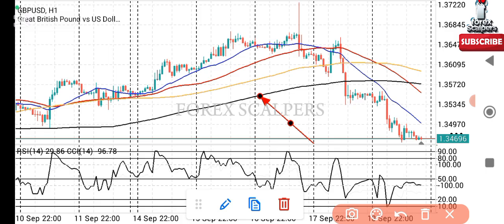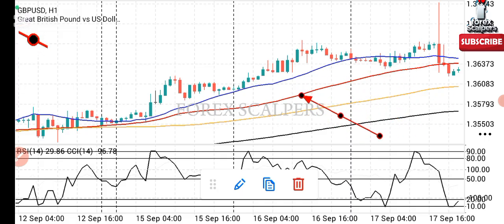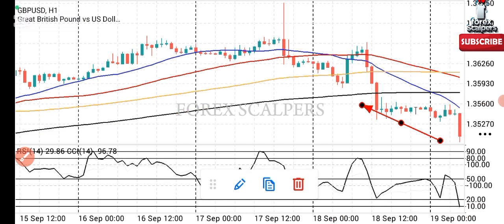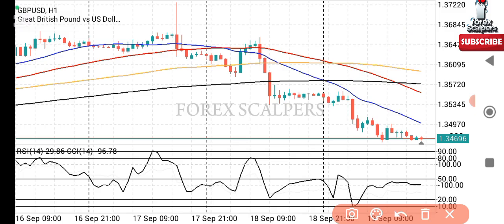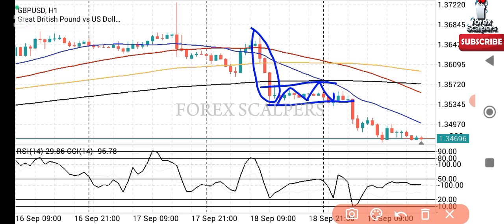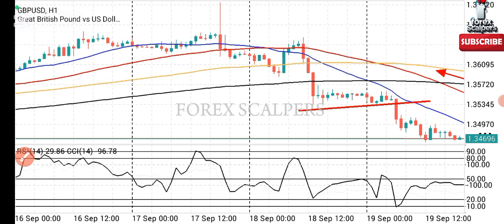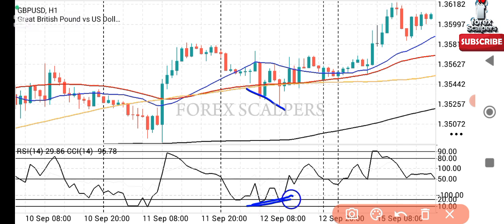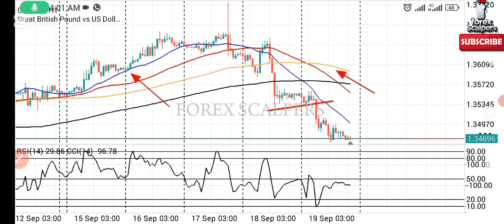Moving Average SECRETS Used By Institutions - Simple And Proven For Beginners Forex Trader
In this video I will be revealing the secrets of Institutional Moving Average Trading Strategy relative to Pullback Point of Interest (entry point/zone and level)

You will discover why most retail traders fail in using the Moving Average in isolation and learn the exact way to trade signals for high probability trade using the Moving Average Strategy.

This video moves beyond simplistic crossover theories and focuses on a robust methodology for reading the market structure and identifying potential entry zone and confirmation signal.

This video is simple so you can get the best value from this strategy